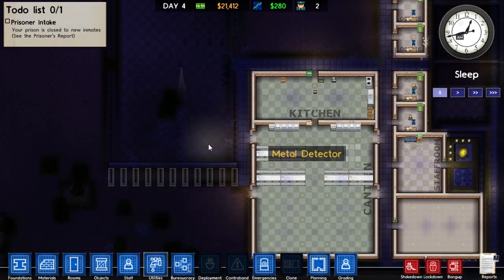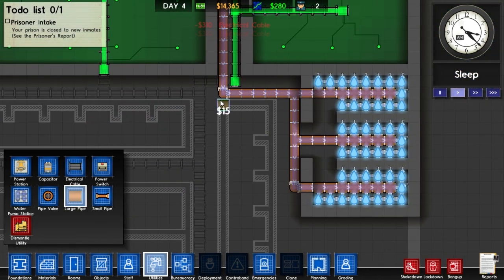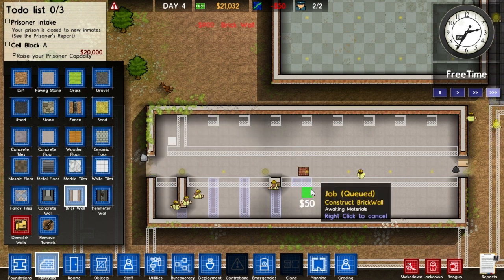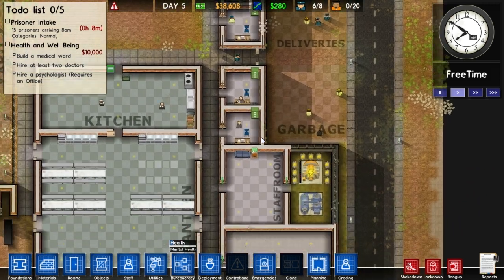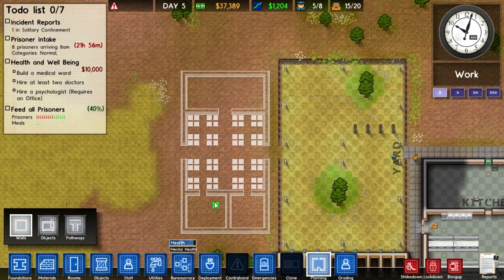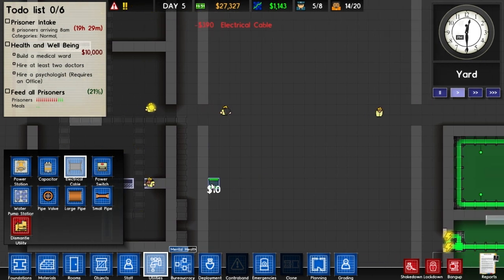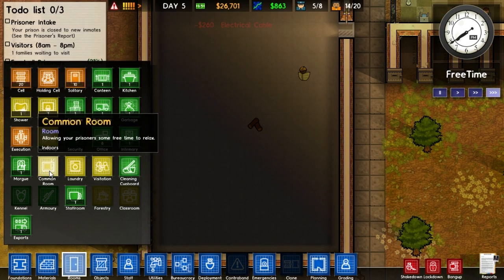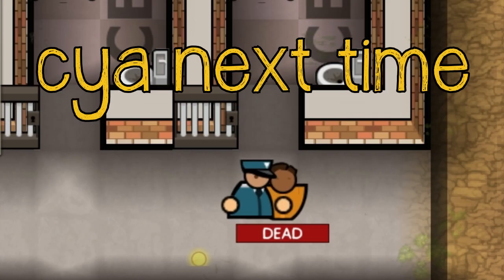Prison Architect 02: Prisoners and Death!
Yes, Prisoners and Oh Dear, Death :P